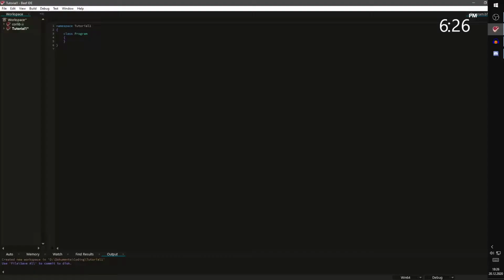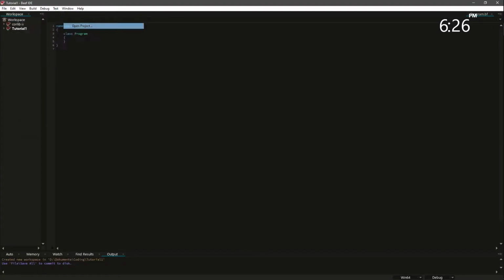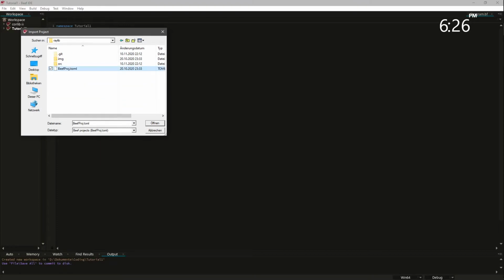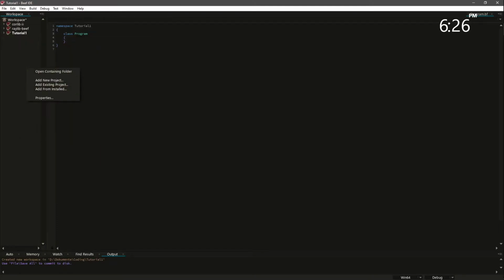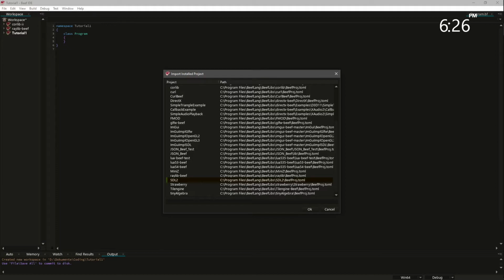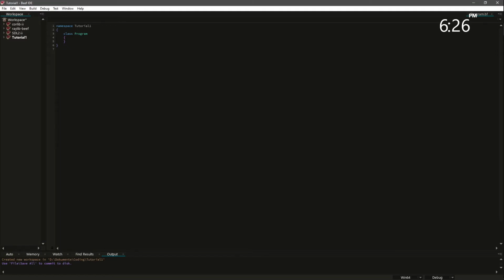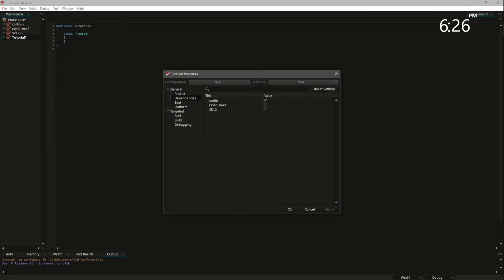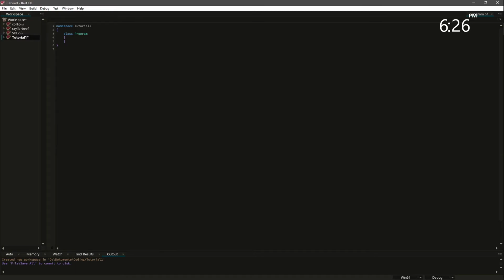How to use Libraries in Beef [Beeflang 0.42.X]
If you want more help for stuff regarding Beef I would suggest asking in the Beef discord.

This should technically work in all versions of Beef
Im gonna see if I can make more helpfull content for beginners of the language.